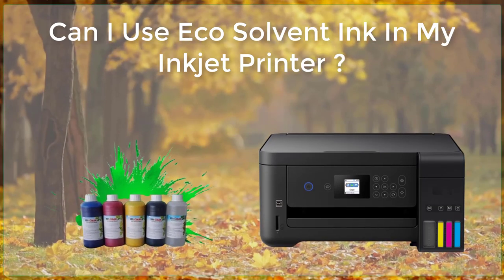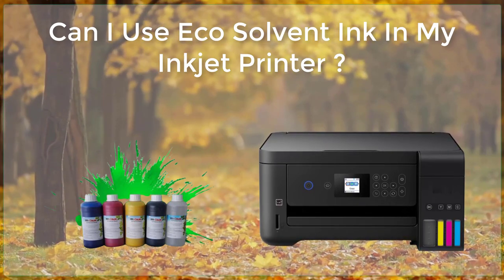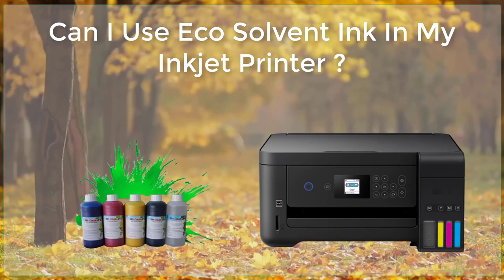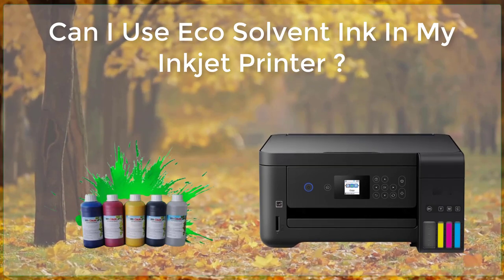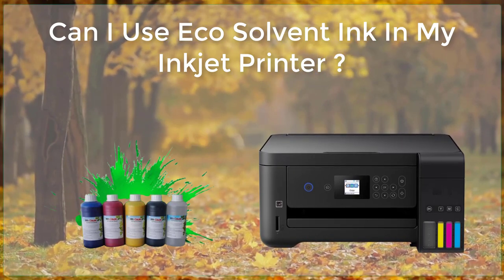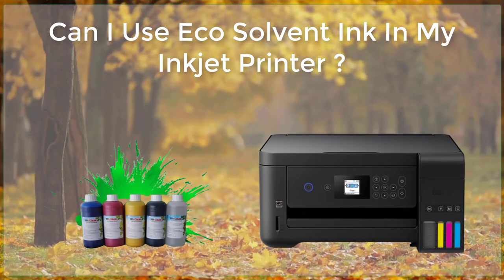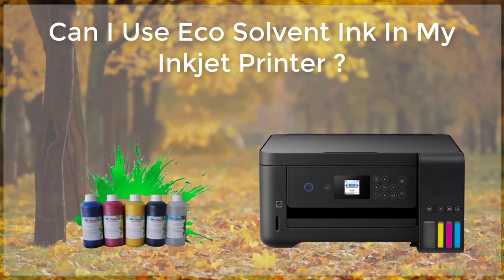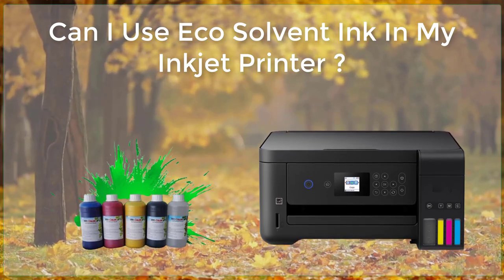Can I Use Eco Solvent Ink In My Inkjet Printer ?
Eco-solvent ink is a type of ink that is designed for use in wide-format inkjet printers that use piezoelectric printheads. These types of printers are typically used for printing on vinyl, banners, and other types of media that are not suitable for use with water-based inks.